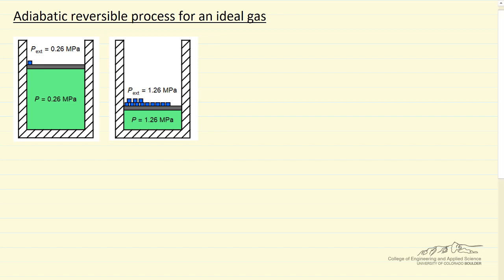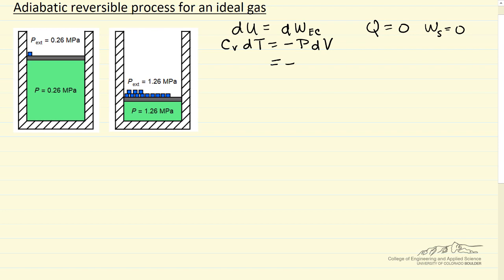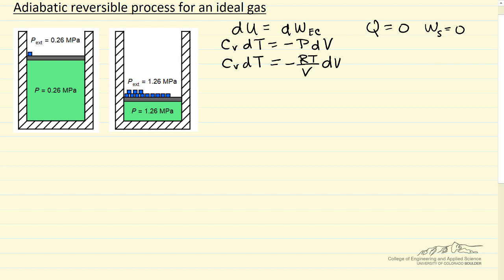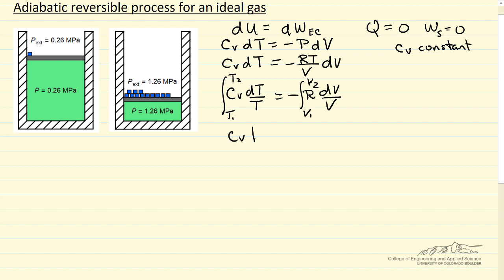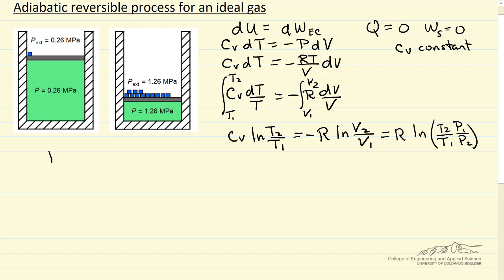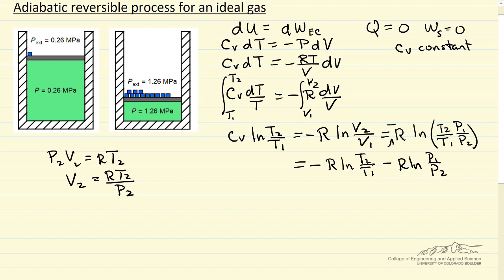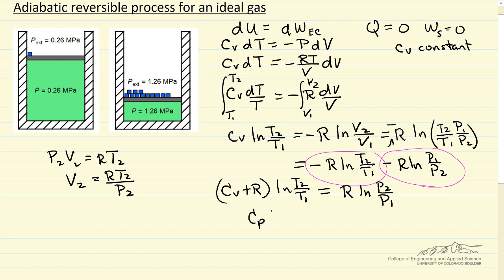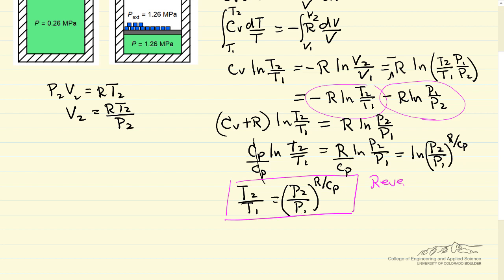Adiabatic Reversible Process For Ideal Gas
Applies the first law to a closed system for an adiabatic reversible process for an ideal gas. Made by faculty at the University of Colorado Boulder, Department of Chemical & Biological Engineering. Organized by textbook